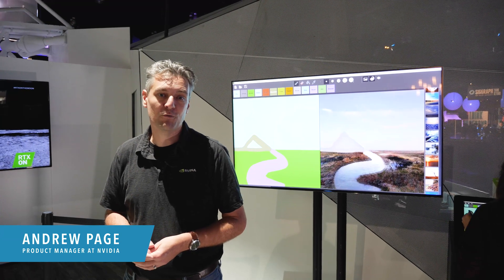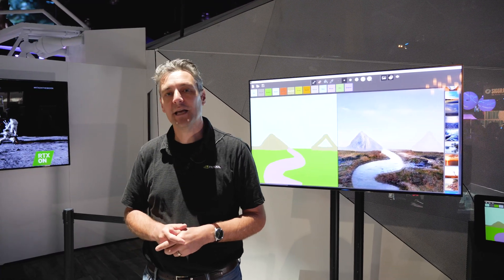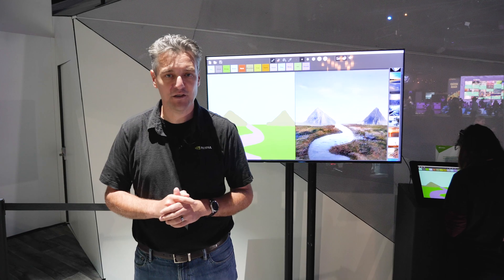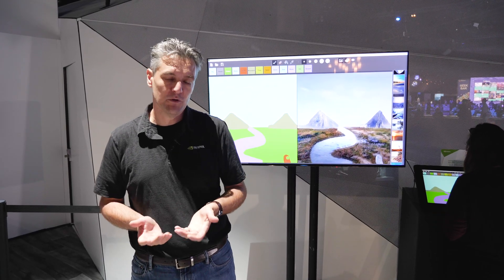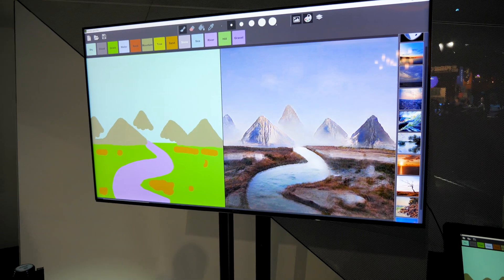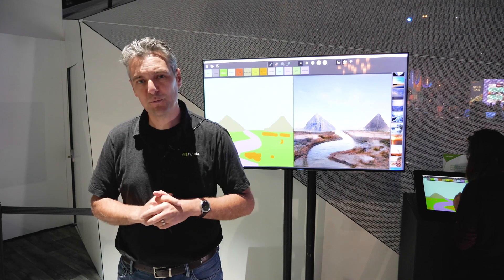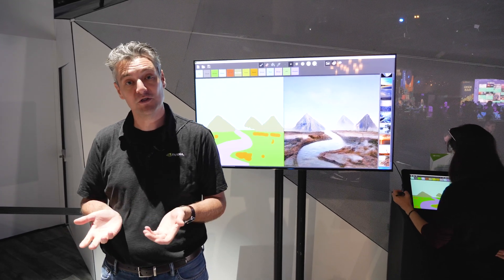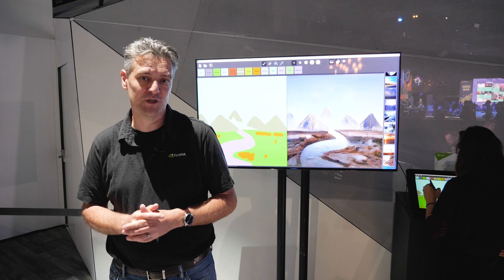NVIDIA GauGAN: SIGGRAPH 2019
In this video, Andrew Page from @NVIDIA  tells us all about NVIDIA GauGAN and how it's revolutionizing the way concept artists work.